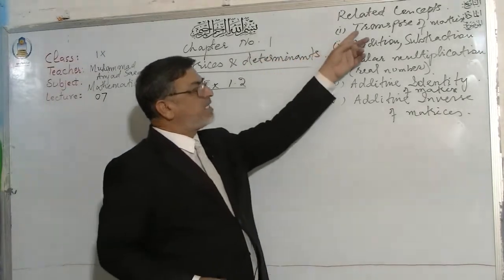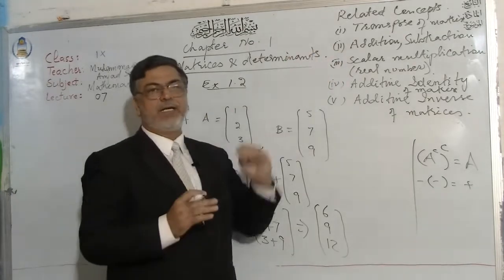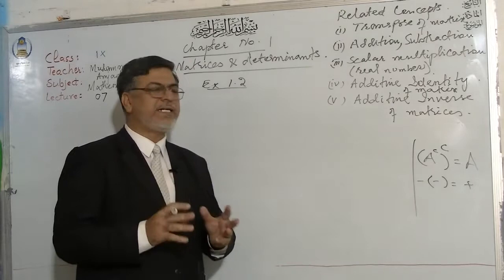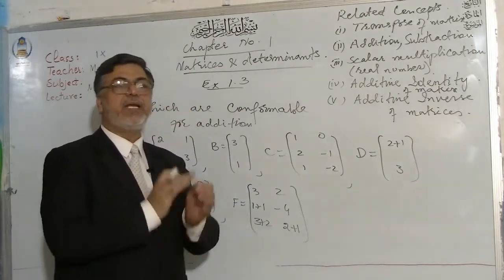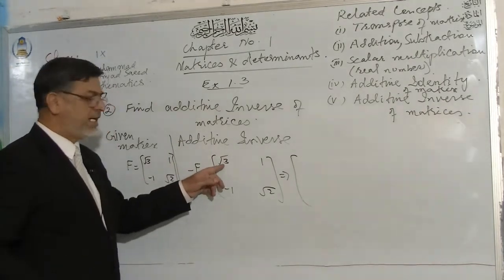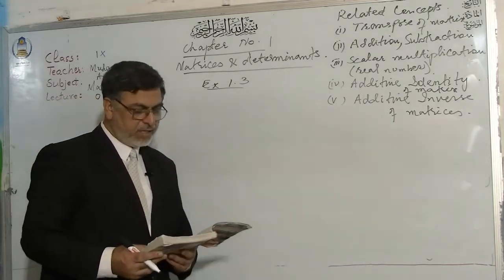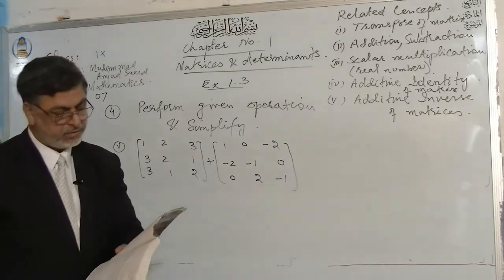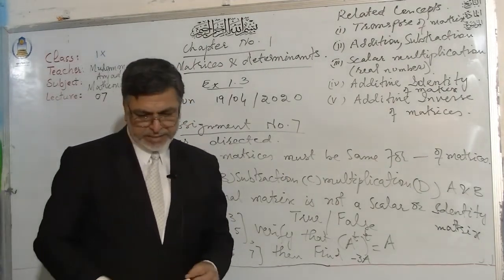Grade-9 Maths 7